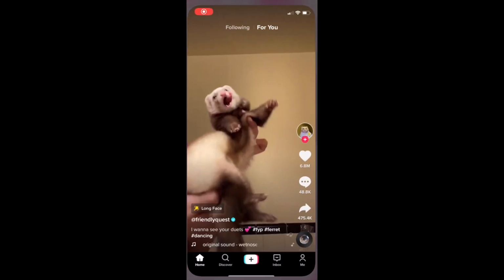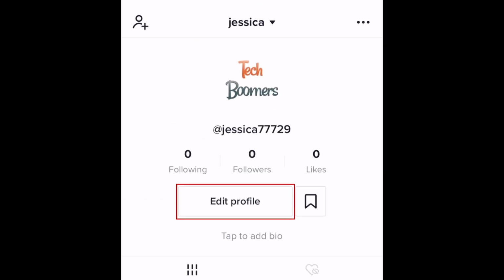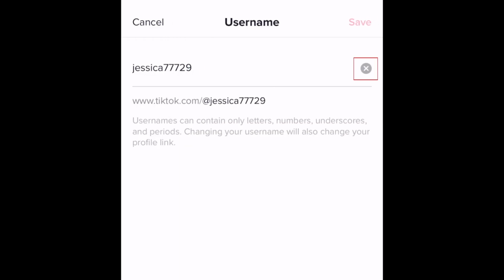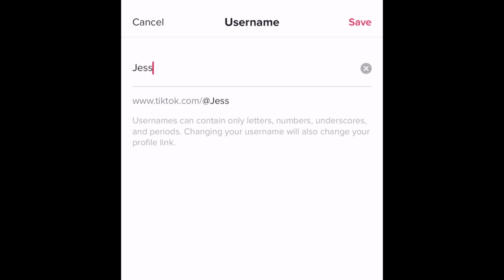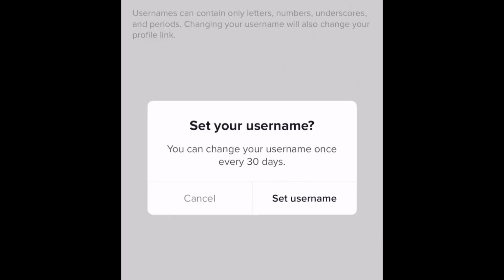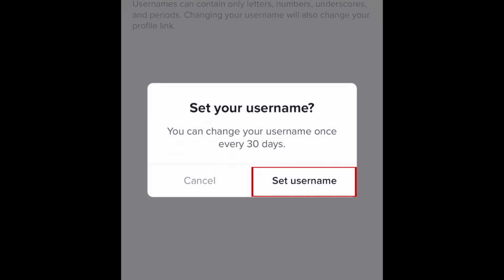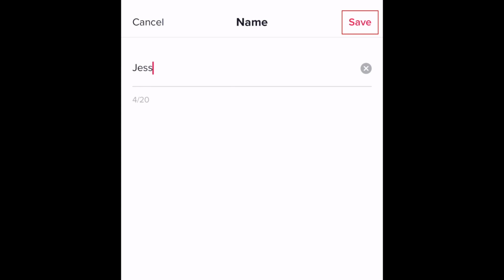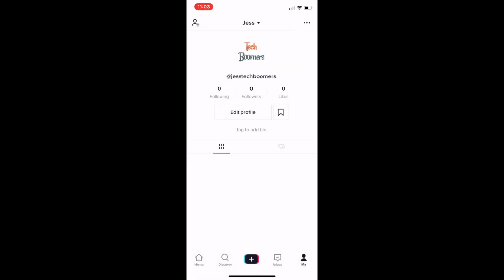How to Change Your TikTok Username - Quick & Easy!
Tired of your current username on TikTok and want to change it? Watch this tutorial to learn how to quickly and easily change your TikTok username!

To begin, open the TikTok app on your device and tap the profile icon in the bottom right corner. Now tap Edit Profile. Tap your current username. Then, tap the X to erase your current username, and type in the new username you’d like to use. Keep in mind that your username must be unique, so if someone else has already claimed a name you want to use, maybe add in an underscore or a number to make yours different. Also keep in mind that you can only change your username once every 30 days, so make sure you like what you’ve entered. Tap Save when you’re done. To confirm, tap Set Username. To change your display name, tap Name. Then type in the name you want displayed at the top of your profile, and tap Save when you’re done.